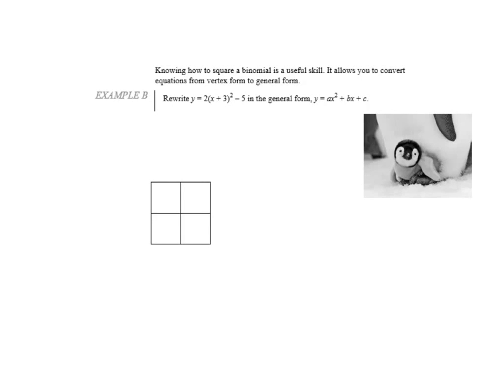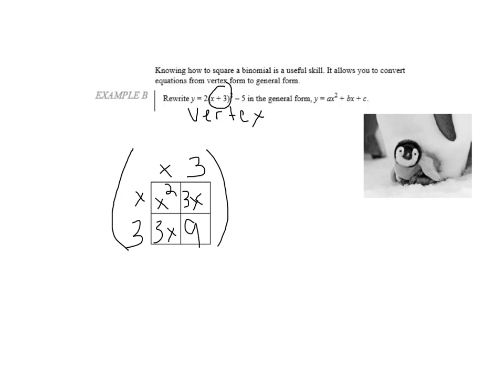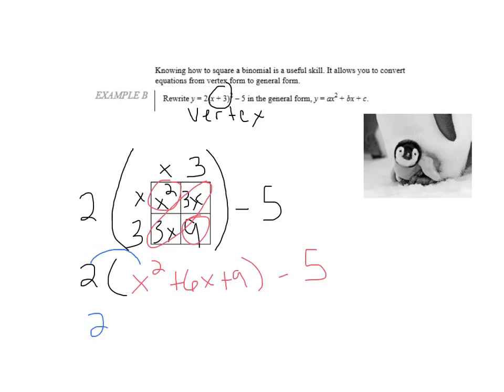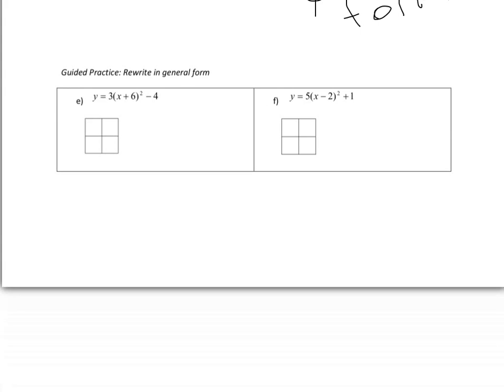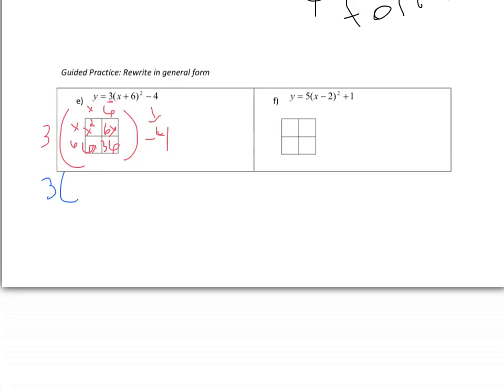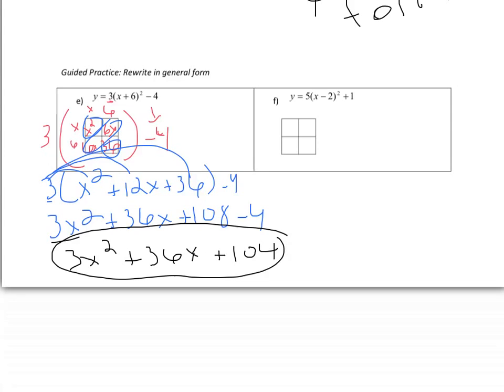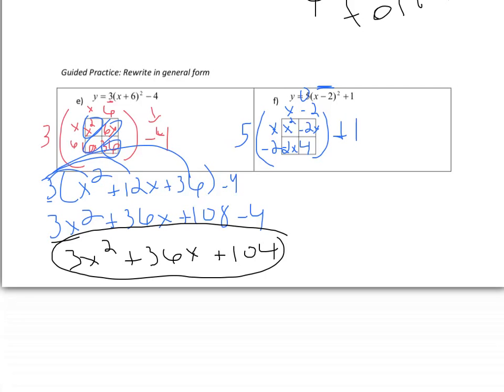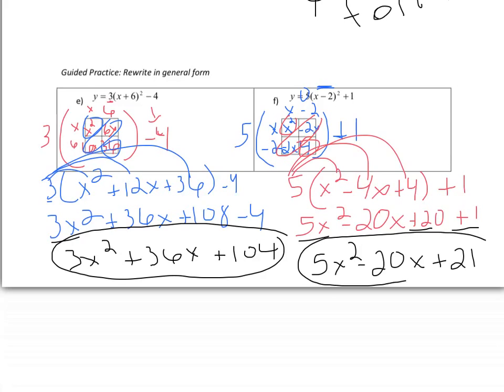lesson 9 3 vertex to general form